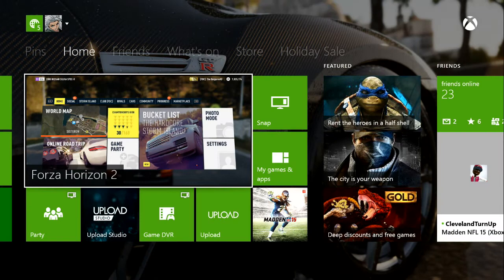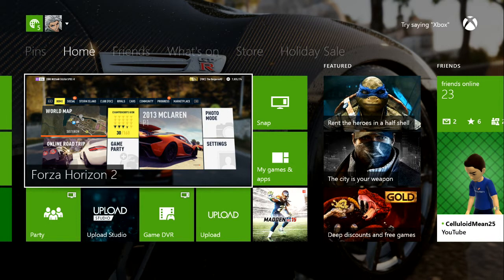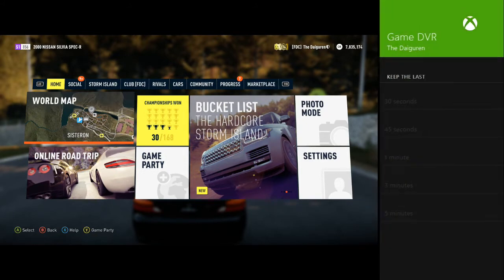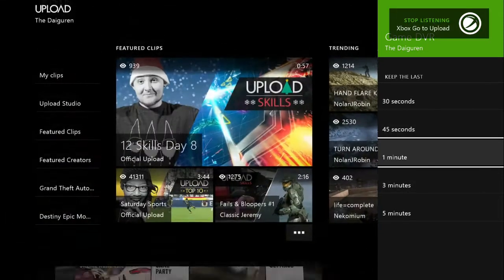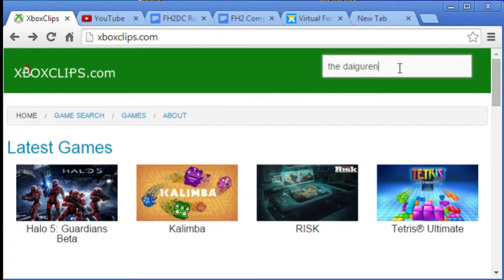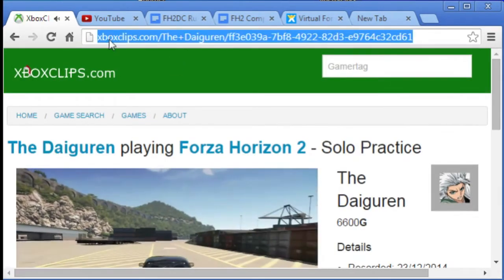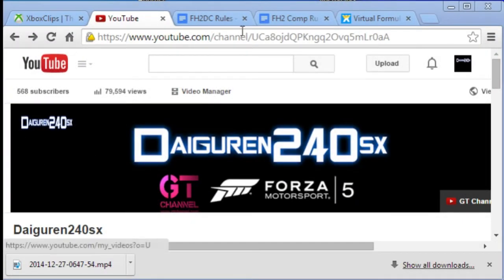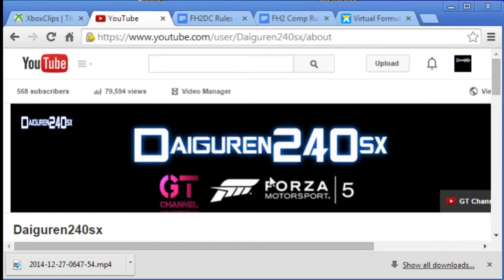X1 Forza Horizon 2 Drift Comp How to Submit Video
This video is for people that do not have capture cards. This is a way to submit your video.